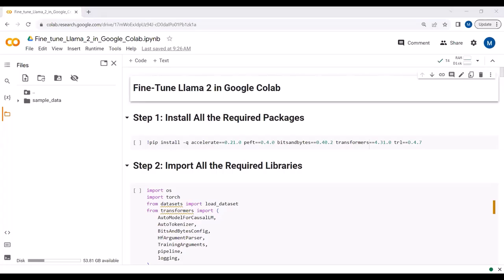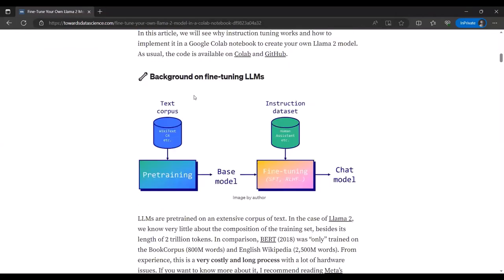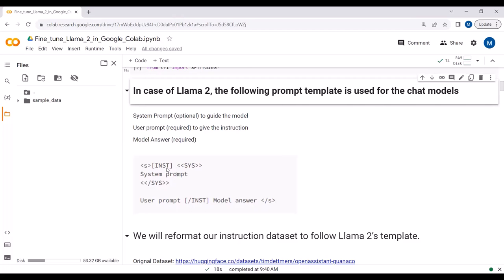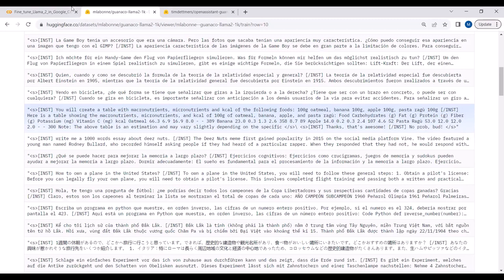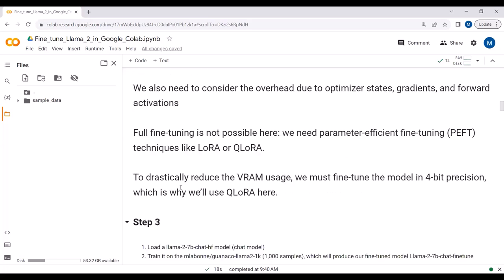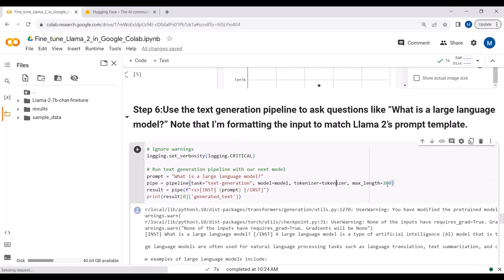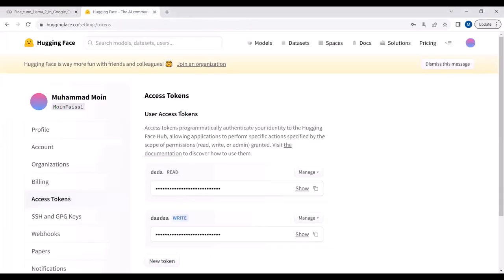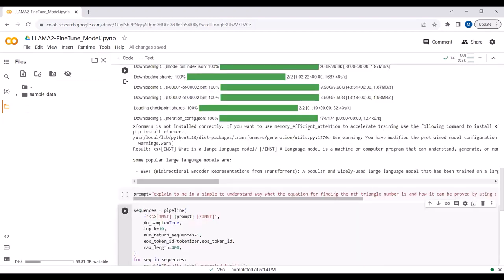Fine-Tune Llama 2 Model on your Custom Data (Free Colab and Code Available)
In this video 📝 We’ll take a look at how we can fine-tune Llama 2 model on our custom data with LangChain  in Google Colab

🧑🏻‍💻 My AI and Computer Vision Courses⭐:

📙 AI 4 Everyone: Dive into Modern AI with Llama 3.1 and Gemini (13$):

📚 YOLOv7 YOLOv8 YOLO-NAS: Object Detection, Tracking & Web Apps in Python 2023 (13$)